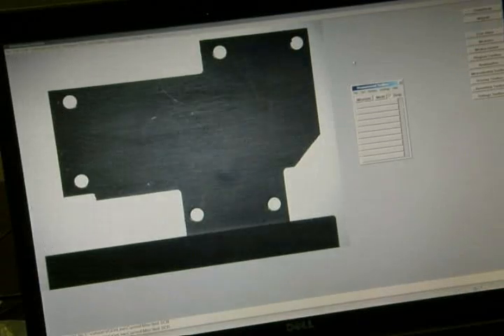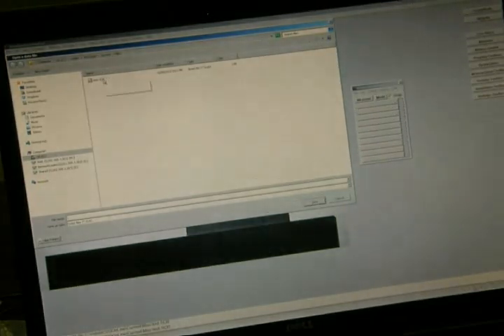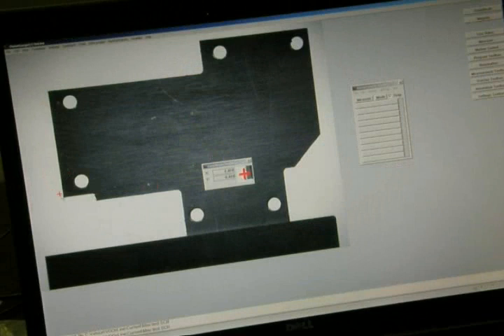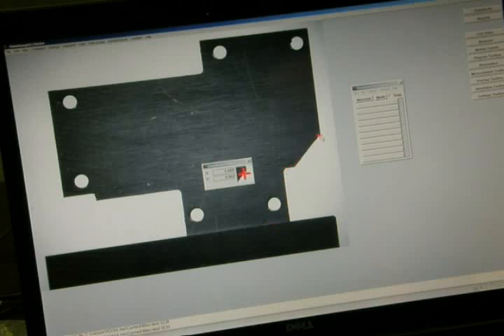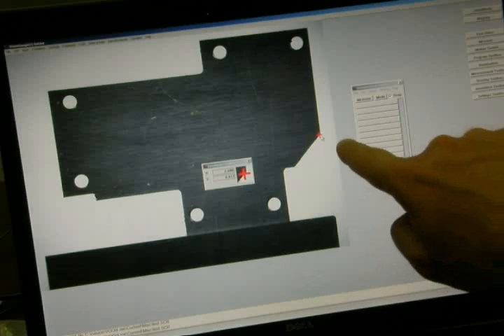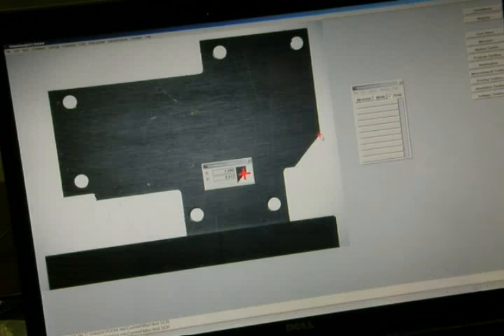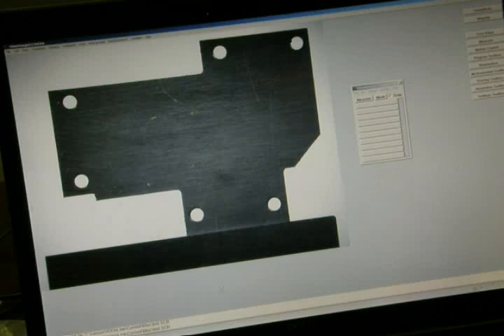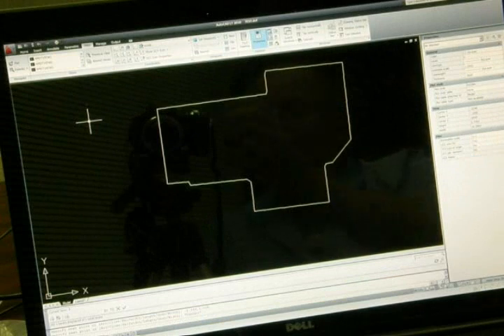VisionGauge Digital Optical Comparator / Profile Projector reverse engineering a CAD file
Here's a video showing how the VisionGauge Digital Optical Comparator / Profile Projector system can be used to create a part's CAD file from an image of a part (for example: for reverse engineering).

For more information on our VisionGauge Digital Optical Comparator systems and applications, please